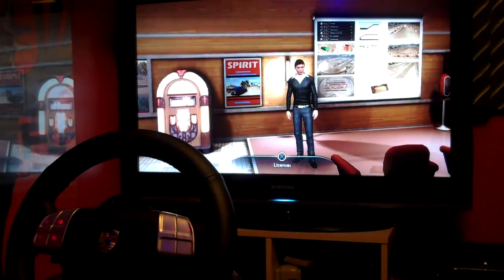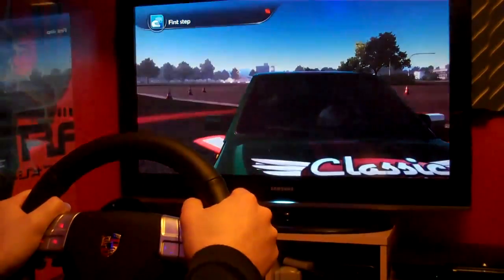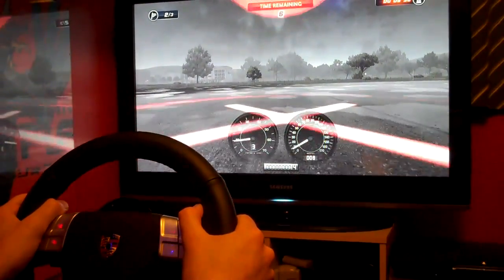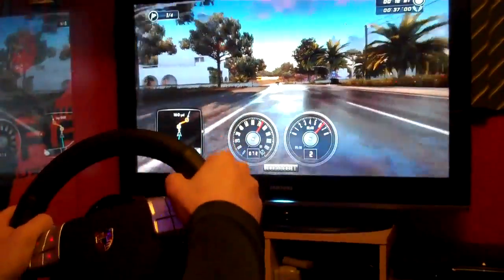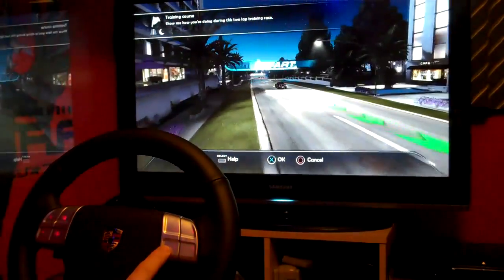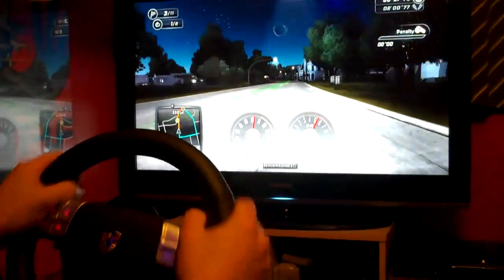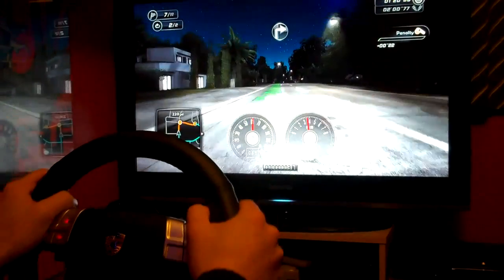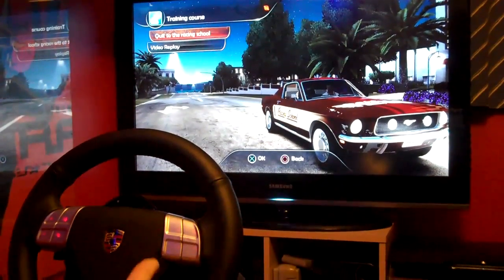TDU2 First Look 2 / TDU-World.com HD quality